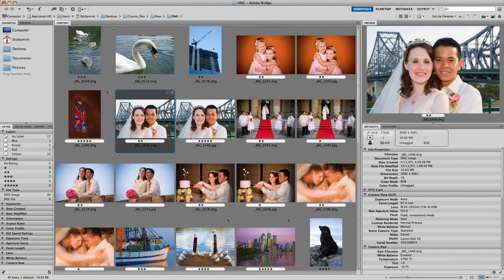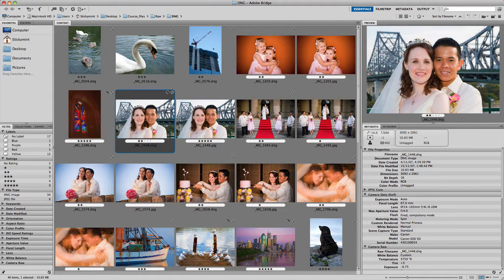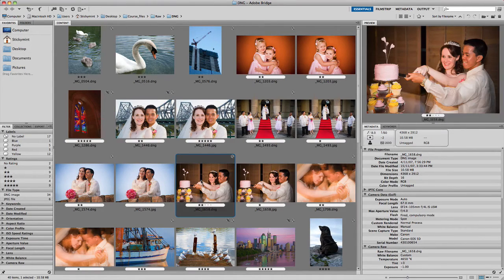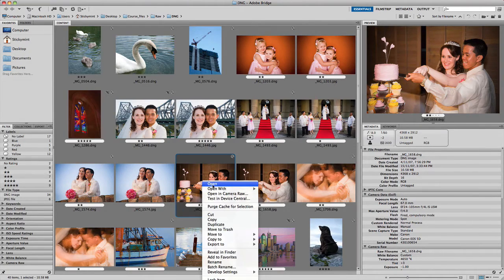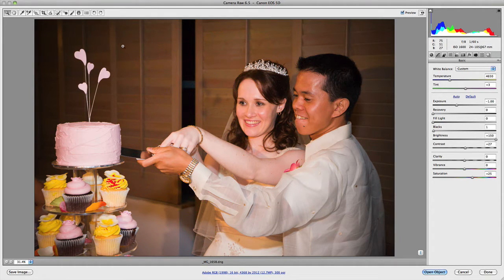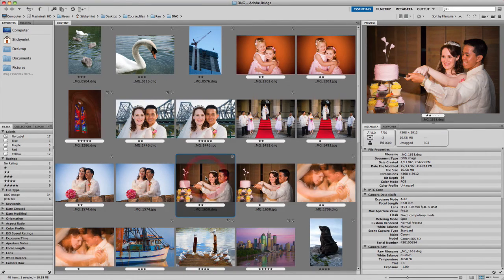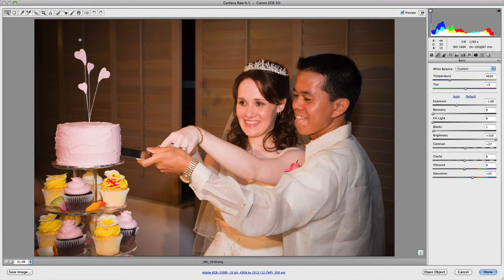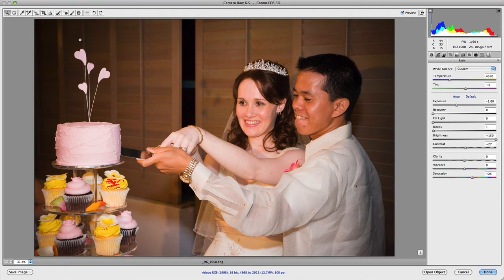How To Open Raw Files In Adobe Bridge & Photoshop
- In this video, we’re going take a look at how to open up your Raw files in Camera Raw. Now, you have two options that are available to you when opening your files. The first being whether you’d like to open up Camera Raw in Adobe Bridge, or whether you’d like to open up Camera Raw in Adobe PhotoShop. Now, if you don’t quite understand what I mean, it will get a lot simpler once I actually show you what I’m talking about.

So, to begin with first, if we have a Raw file that we’d like to actually open up, if you right, click on that file – once you’ve selected it, that is – you can choose whether to open in Camera Raw or open with Photoshop or just open in general. Now, if I was to open this ordinarily, it opened it in Camera Raw, as you can see here, but it’s actually opened it in Photoshop. At the top here you’ll notice Photoshop is listed here. So, that means that, you have to have two programs open essentially.

So, if you have a slower computer, having to programs open can slow you down a bit. So, in order to avoid that, you can actually, choose to open your Raw files using or print camera Raw just suing Bridge. So, in this example, I’ll just click on “Open in Camera Raw,” and what you’ll notice is Camera Raw has opened up, but it’s actually in Adobe Bridge.

So, that’s a really neat trick of saying, “I may only want to have Adobe Bridge open, I don’t want to use Photoshop.” So, you can actually open them in two separate applications and separate the process, which makes it extremely useful if you need extra computing power and you don’t want to open up two applications at the same time essentially.

So, that’s a neat way of opening your Raw files using either Bridge or Photoshop.